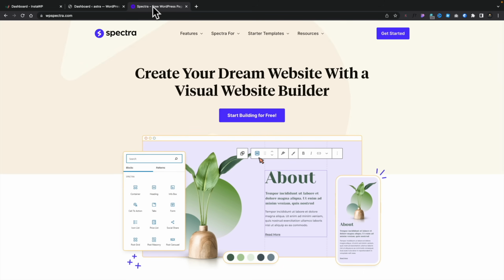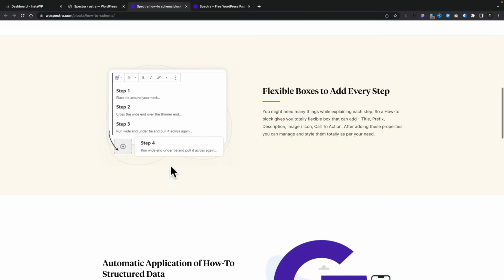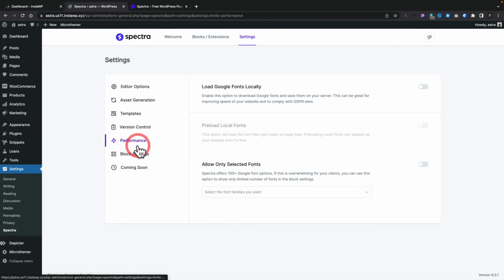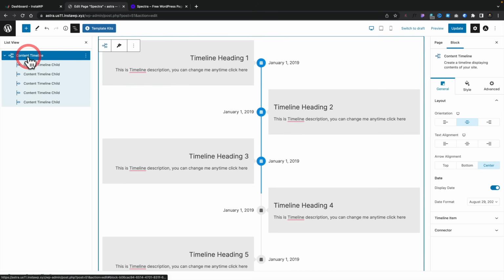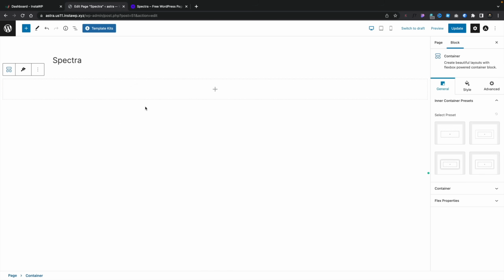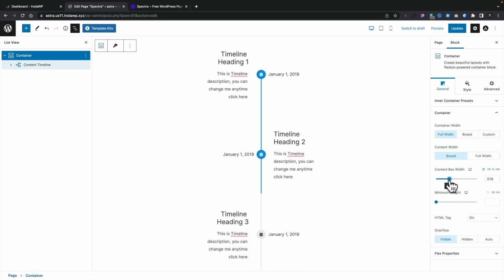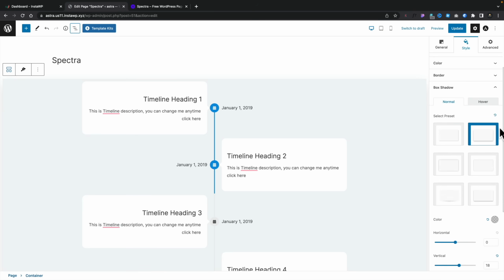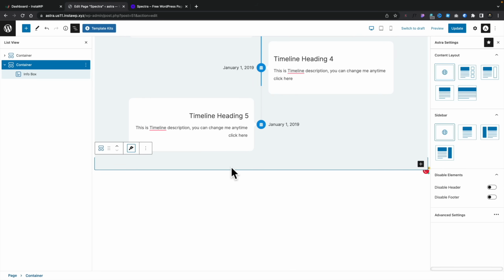NEW: Spectra - FREE Gutenberg WordPress Block Plugin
Gutenberg WordPress block plugins are coming out thick and fast right now and choosing a good one is getting harder. Let's cut through the noise and take an objective look at the Free Spectra block plugin (formerly Ultimate Addons for Gutenberg).

Developed by Brainstorm Force, the company behind the incredibly popular Astra theme for WordPress with over 1 million installs - you know it has a good pedigree.

How does it compare to the other Gutenberg WordPress block plugins available today?

Let's dive in and take a look at the settings, blocks, design options and how well it integrates into both Astra for WordPress and other themes not developed by Brainstorm Force.

► WORDPRESS PLUGINS ◄